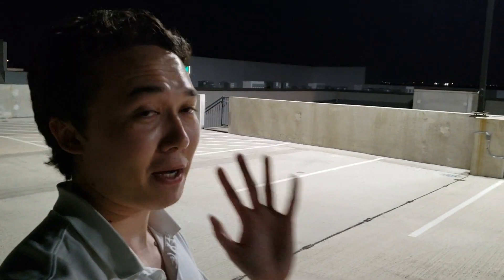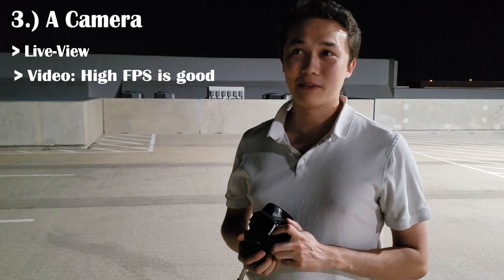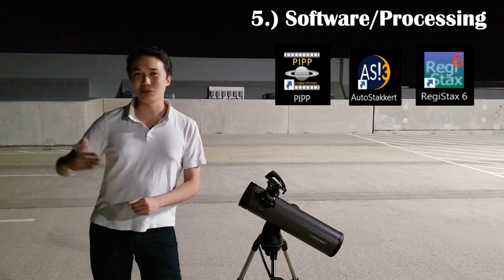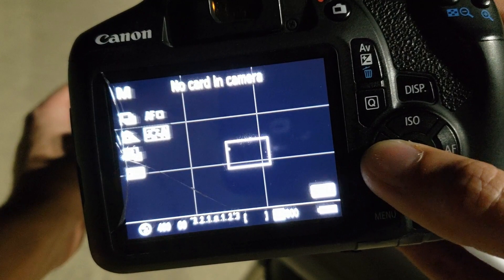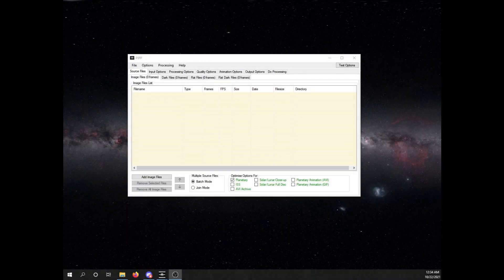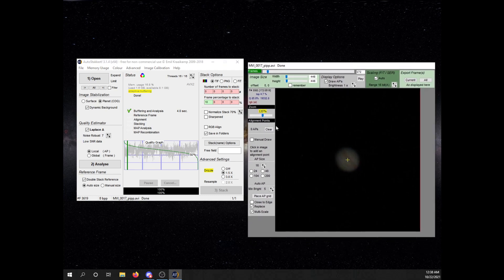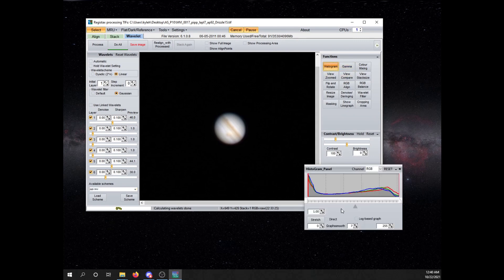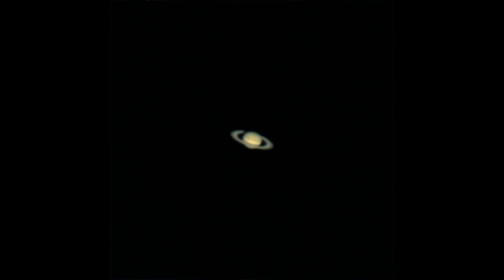What goes into a Good Planetary Image?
Hey guys, It's been a while but I am back! I figured it's been a while since we did planetary and after getting my new camera, I wanted to give it another shot.

5 Point List:

1.) A Good Telescope
- Bigger the Aperture: The higher you can push the effective magnification
- High Focal length: The planets are TINY, I shoot at 2600mm for these.
- I'm using my Celestron 130slt as always. You DO NOT need the mirror mod for this since we are using Barlows

2.) Telescope Accessories
- Barlows to increase your magnification: I am using one 2x Astromania Barlow Lens and one 2x Svbony 2x Barlow Lens. The Svbony is cheap but not that great.
- Filters? Some people use these to emphasize certain surface details.

3.) A Camera
- Some people use DSLRs, some use Webcam style Cameras. Either way, High frame-rates are desirable, but don't sacrifice too much resolution.
- You don't need any astromods on the camera for planetary.
- If your DSLR has live-view but not video shooting, you can actually record the live-view using some software like the Astrophotography Tool.

4.) Shooting Conditions
- Calm/Not Windy: Reduces Atmospheric Shimmer & Telescope Wobble
- Cold: Reduces Camera Sensor Noise
- Avoid sources of heat that may cause up-currents like large buildings or active chimneys.
- Avoid sources of vibration that may disturb your image at high focal lengths like proximity highways with heavy vehicle traffic.

5.) Software/Processing
- Planetary Imaging Pre-Processor
- Autostakkert
- Registax

I actually acquired a Hydrogen alpha filter recently so I may cover that in a video in the near future. More to come!

As always, if you have any questions, drop them in the comments below and check out my for more info.

If you've found my video's helpful and have some results, email them to me! my email can be found on the About Me page on my website!

I FULLY ADVOCATE for the Used Market as the first and primary purchasing path for Astronomy.
Nexstar 6SE
NexStar 8SE (The 6's Bigger Brother)
ZWO ASI 120MC
Barlow Lens Option 1
Barlow Lens Option 2
UV/IR Cut Filter

And if you have ANY questions about equipment or process feel free to shoot me an email or comment and I'll try and help you figure it out!